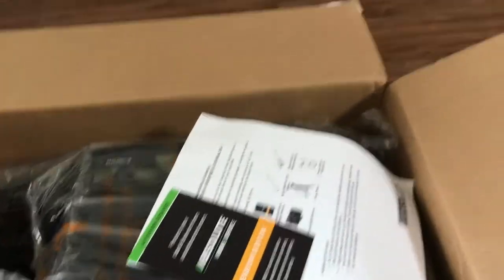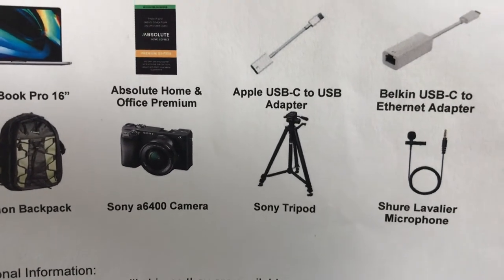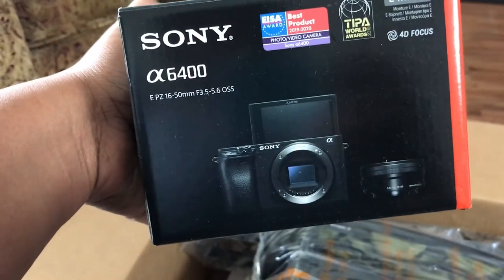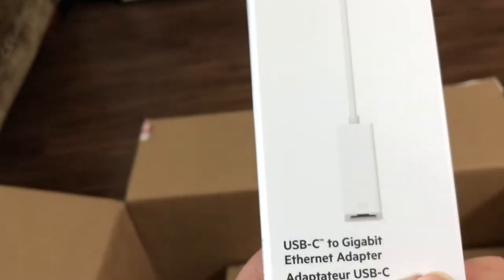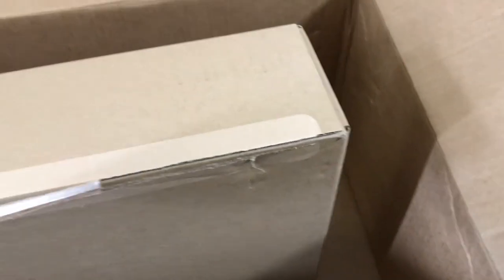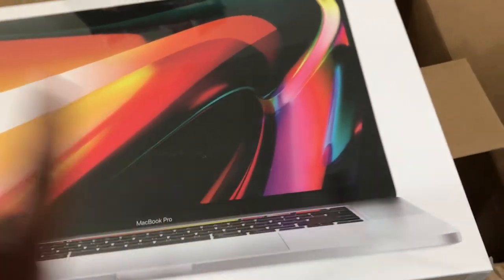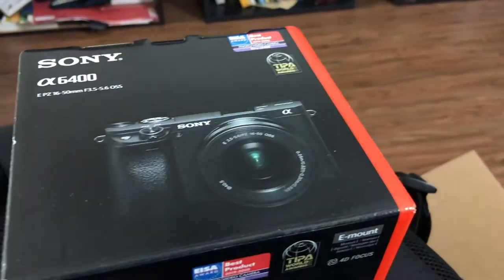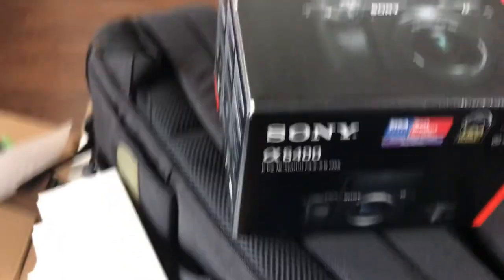Full Sail Launch Box for Master of Public Relations